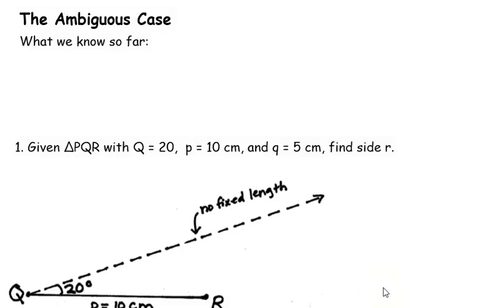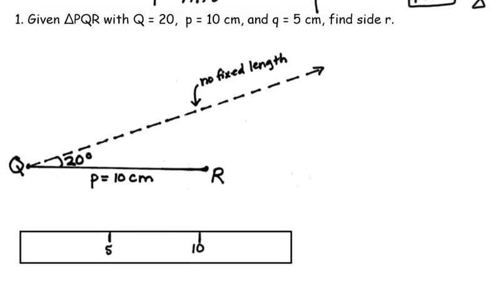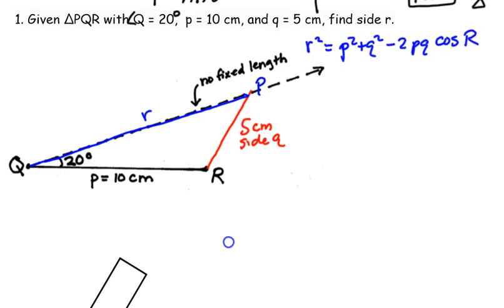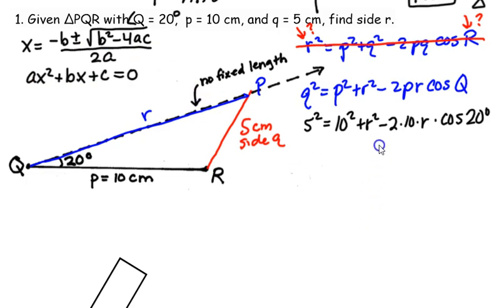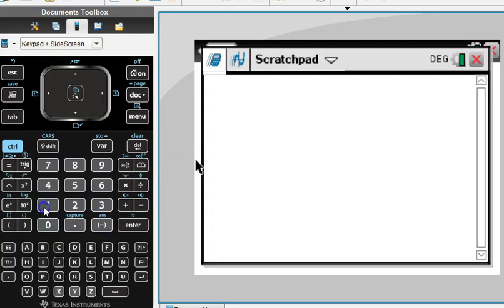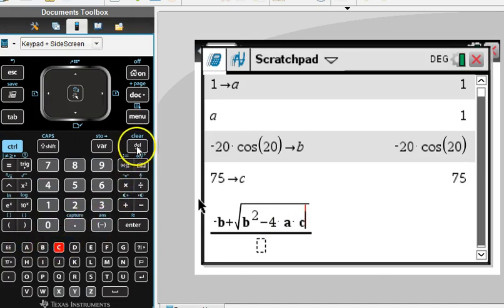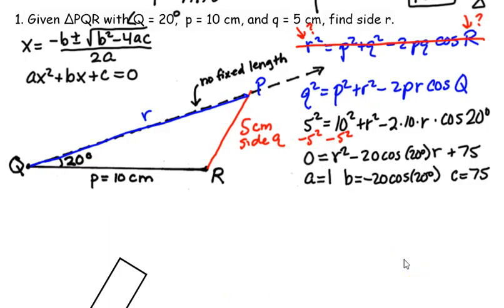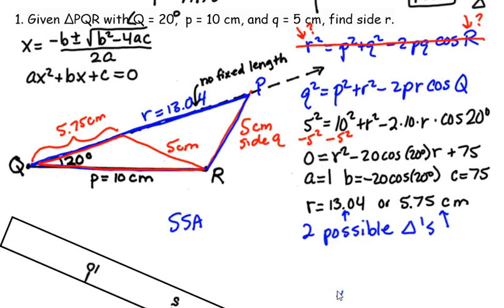TA 5A Ambiguous Case Ex 1